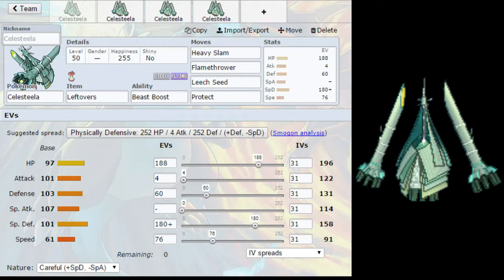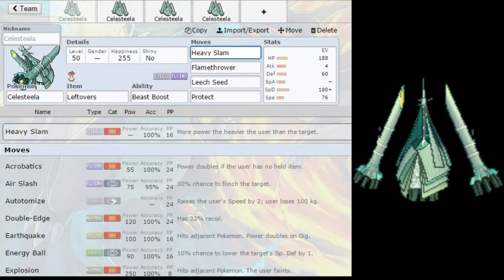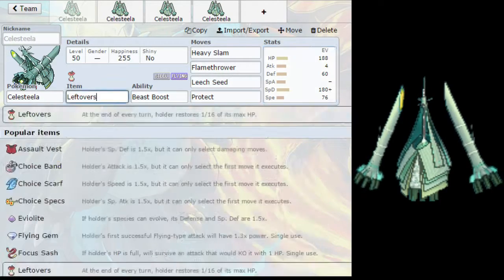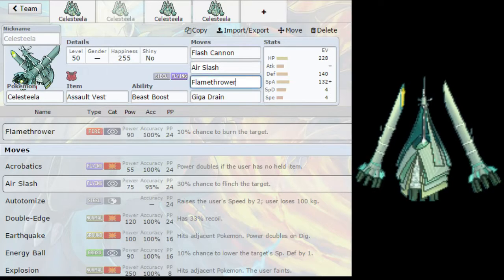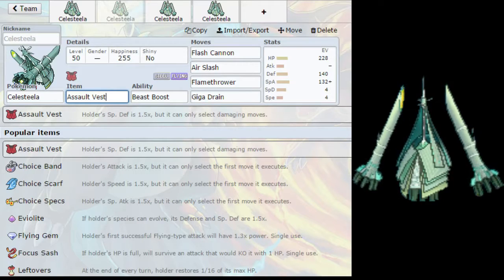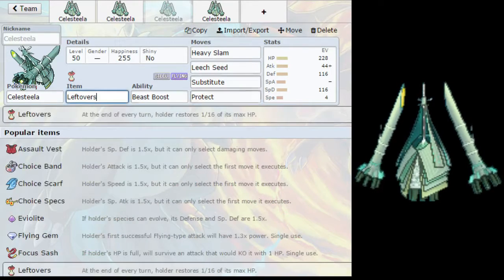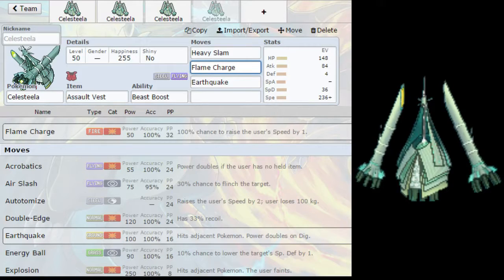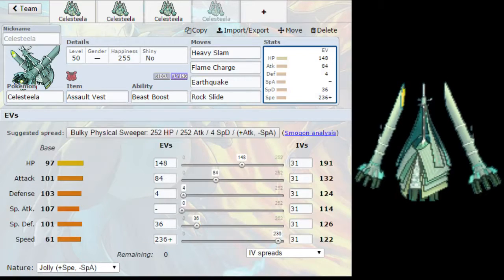Celesteela | VGC 2017 Moveset/Guide | How to use Celesteela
Welcome to our Pokemon Moon & Sun VGC 2017 Moveset/Guide Video where I'll be doing my best to go over the top 30 Pokemon and their most common moves, items, natures, and IV/EV Spreads in the VGC 2017 Championships Battle Spot Ladder. However in this Video we'll be going over Celesteela as he's currently ranked Eighth on the Pokemon Global Link for the Championships Battle Spot Ladder.

3DS FC: 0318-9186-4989 (Let me know if you add me!)

PLEASE NOTE: I myself am learning this game! So if you believe that my IV/EV spread isn't viable for the VGC 2017 Championship Battle Spot Ladder PLEASE PLEASE PLEASE let me know what you think is more viable or even more common THANK YOU!

Pokemon Owned By Nintendo and GameFreak.
This video however is owned by MyoGaming, unless images/music specified in above description.